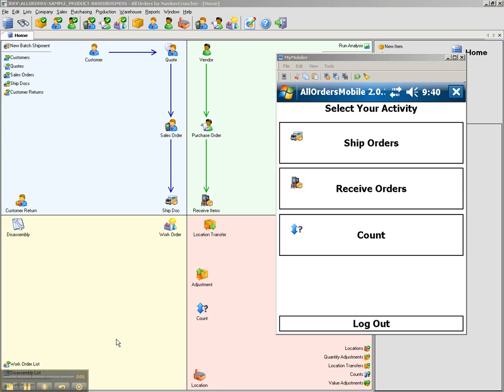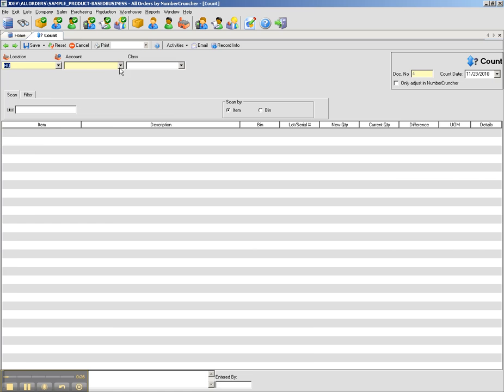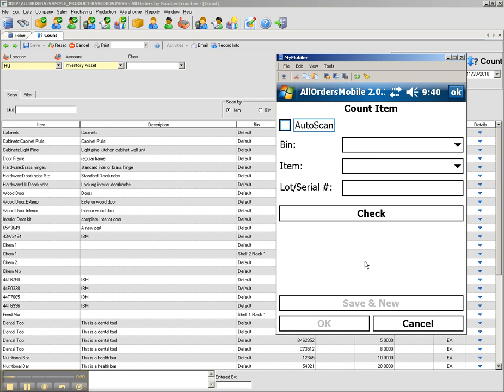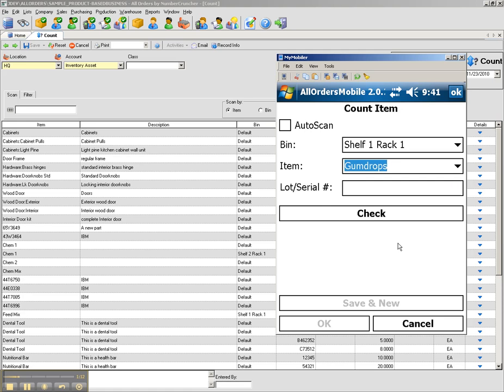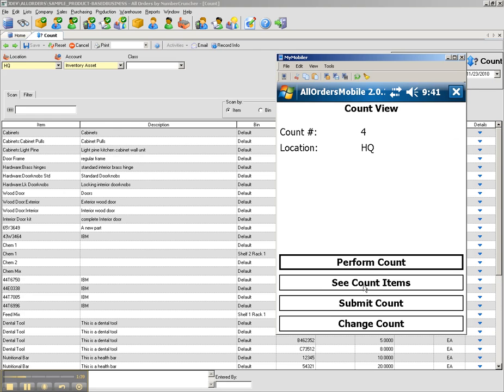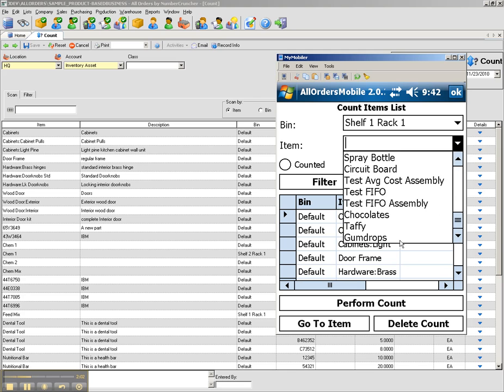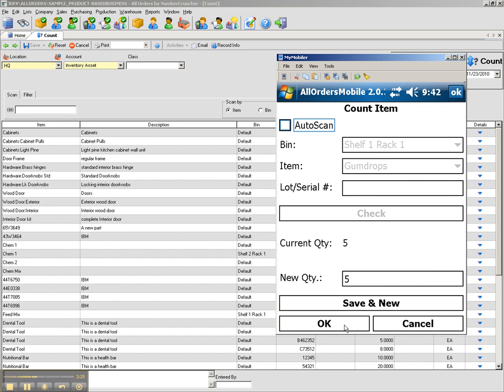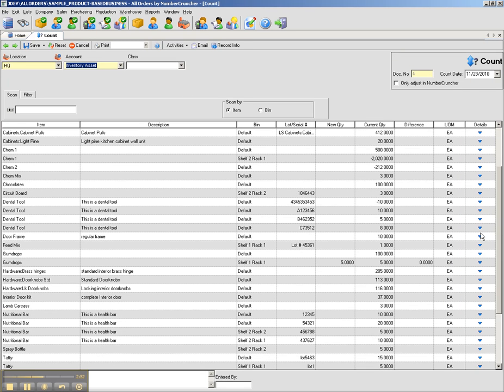All Orders Mobile Episode 4 -- Counting Inventory- by NumberCruncher - QuickBooks Inventory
This video demonstrated how to perform an inventory count using All Orders Mobile.